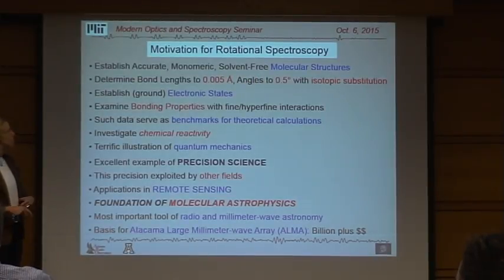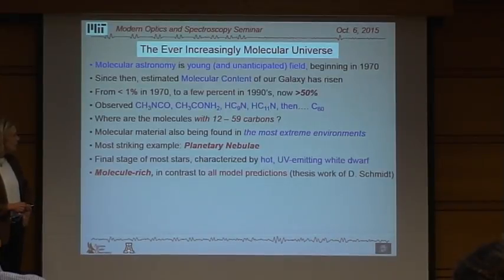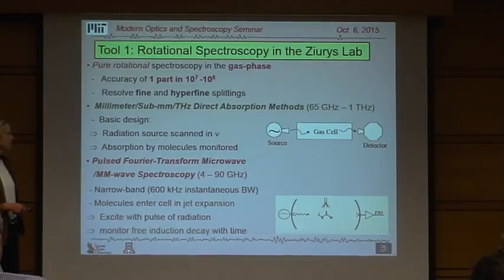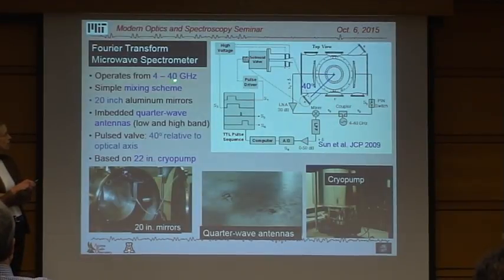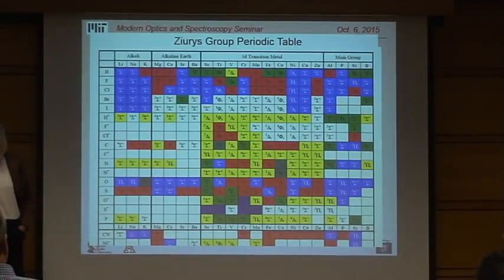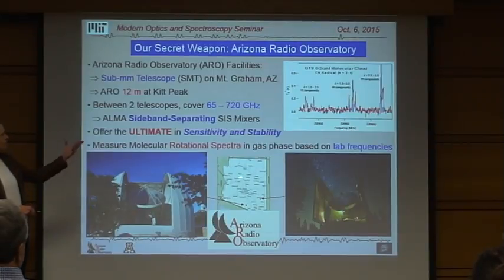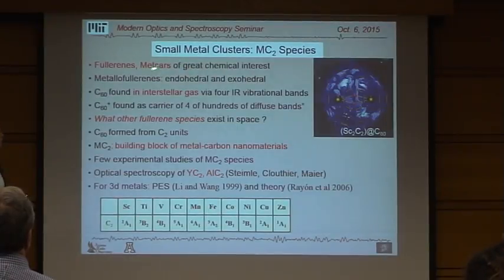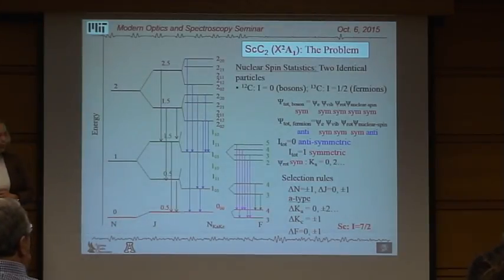MOS Lucy Ziurys 2015 10 06 part1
Modern Optics & Spectroscopy Seminar, Fall 2015
Heavenly (and Earthly Rotational Spectroscopy of Transient Molecules form Microwave to THz Regimes.
Lucy Ziurys, University of Arizona